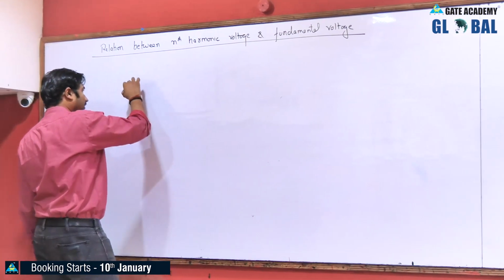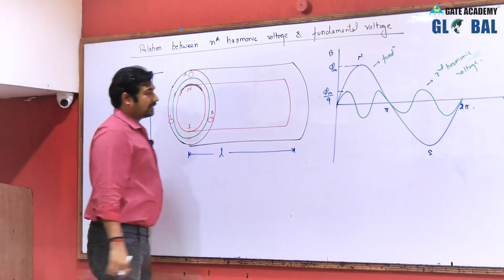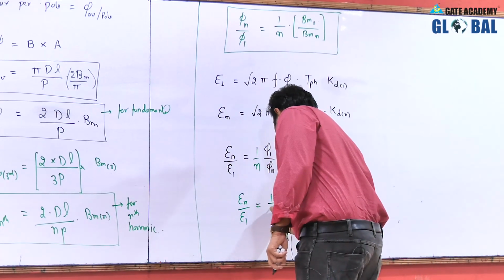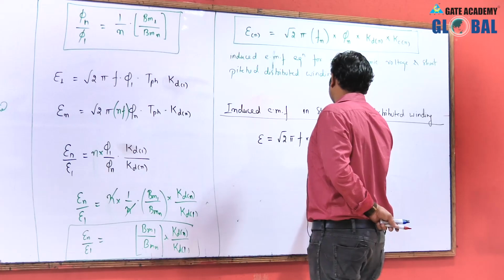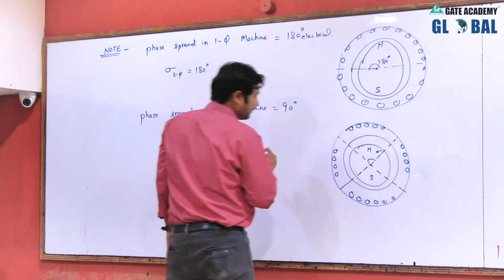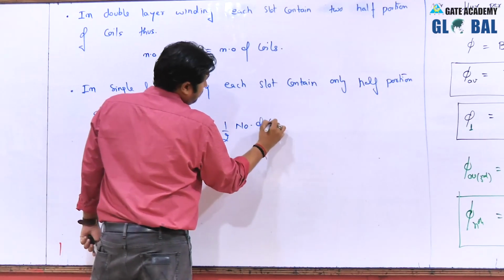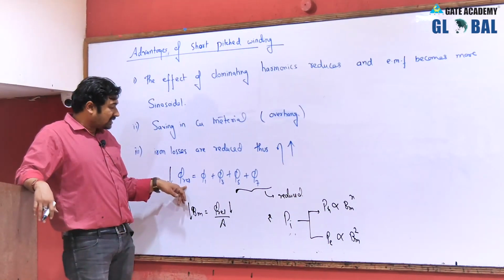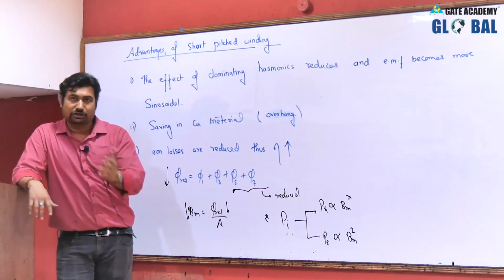Armature Winding, Construction, Harmonic Voltage (Part 6) | Lecture 13 | Electrical Machines